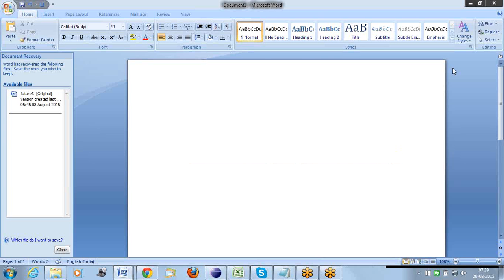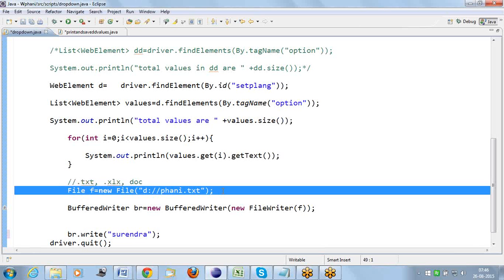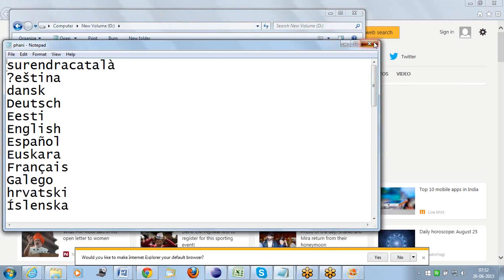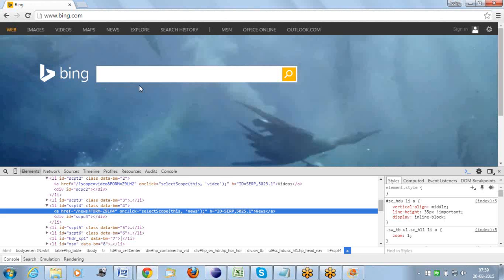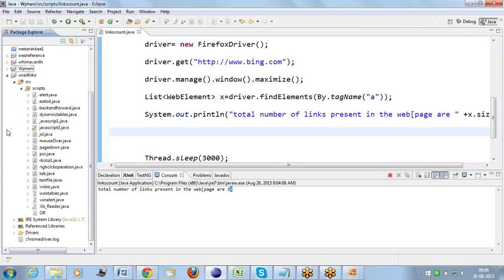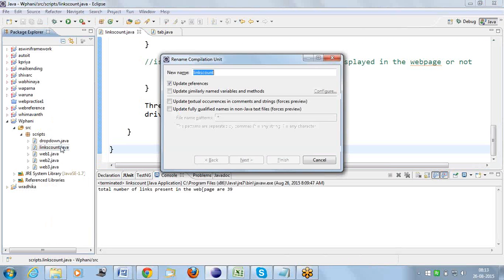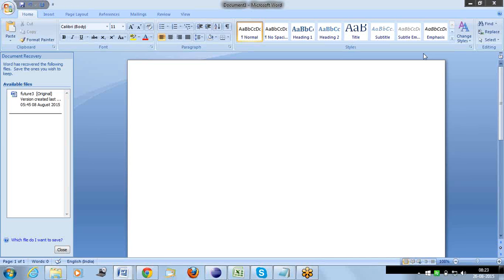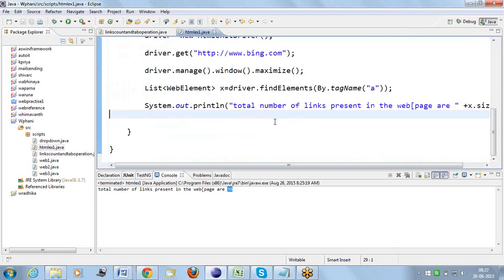Selenium Webdriver Advanced concepts part 2